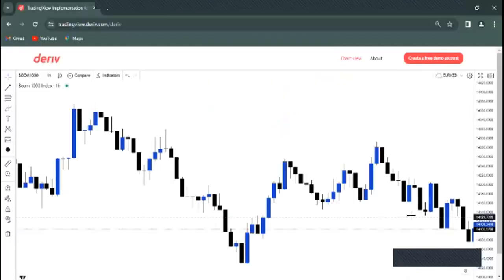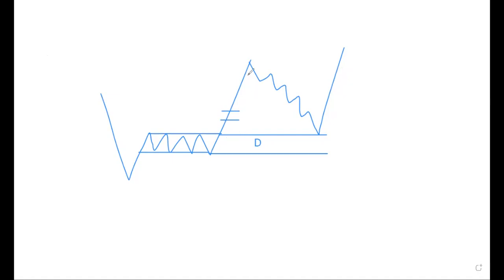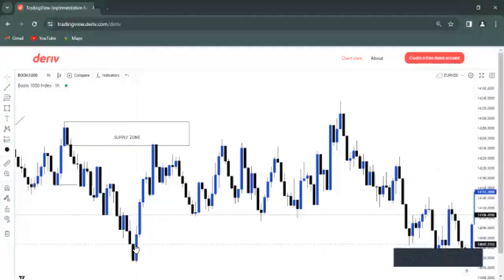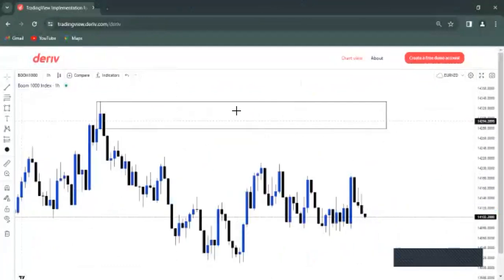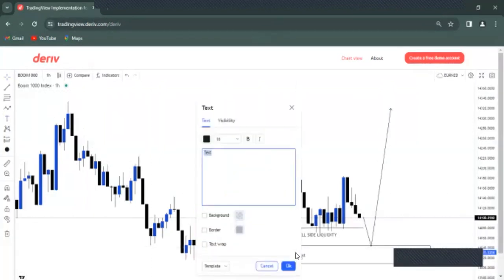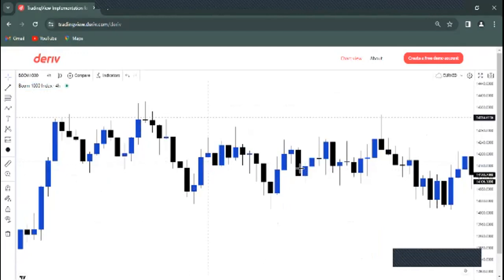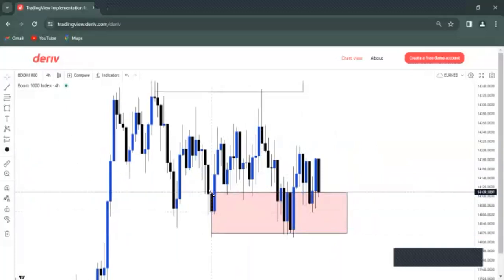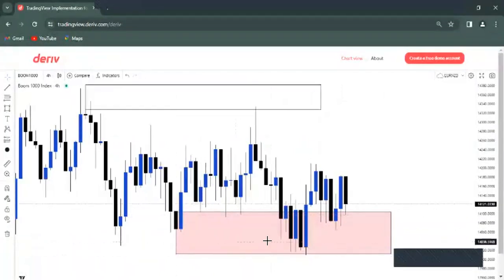Botswana Forex Mentorship SMC Episode 3 Supply and Demand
Supply and Demand Zones, Order blocks, Refinement